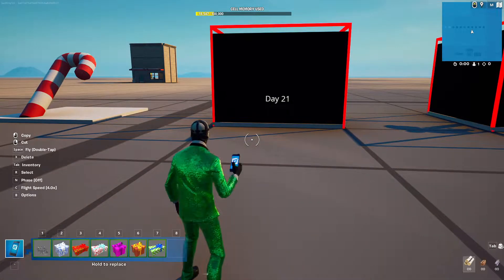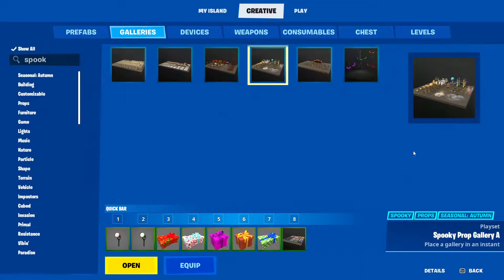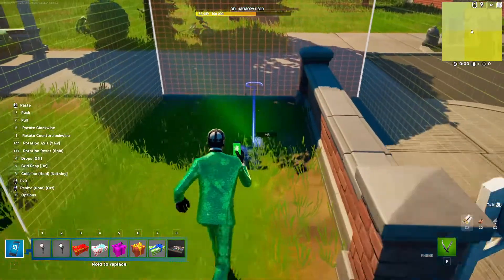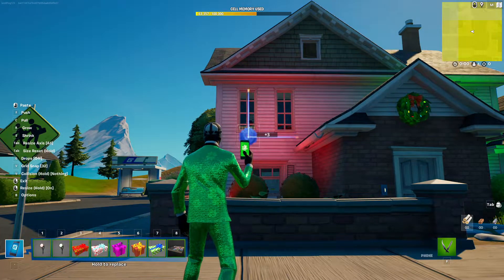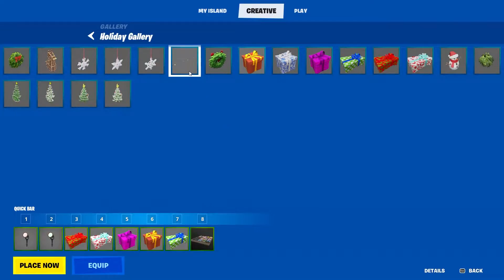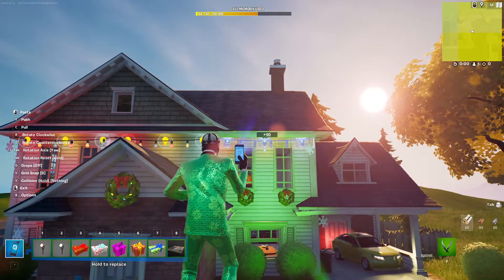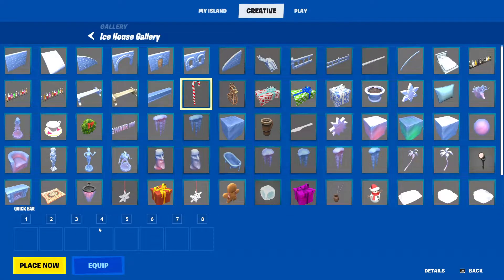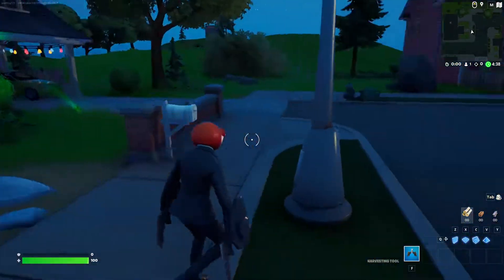FORTNITE CREATIVE: IMPROVE your HOLIDAY houses! | Frog-mas Day 21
No one knows how to do this at all so i will show you! dont worry !!! 💯 💯 💯